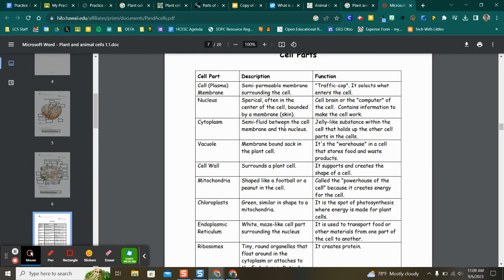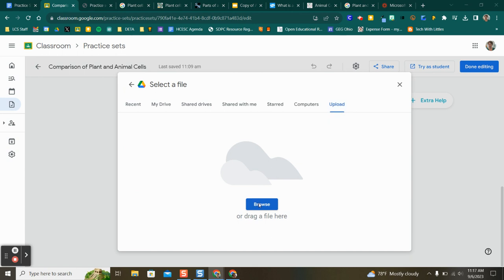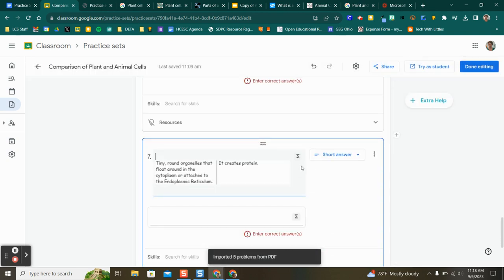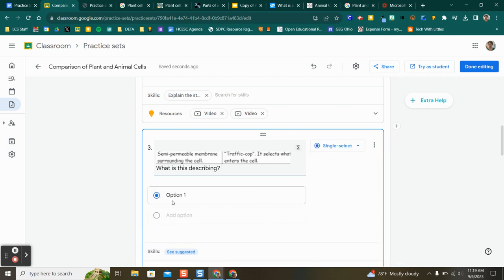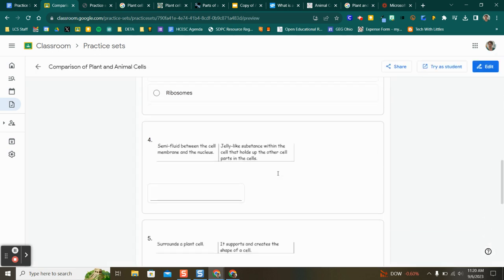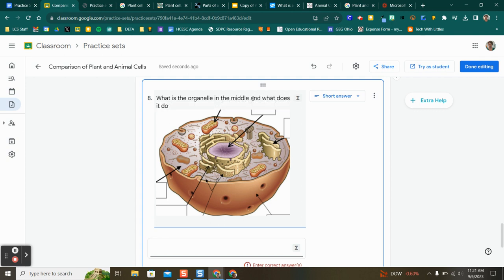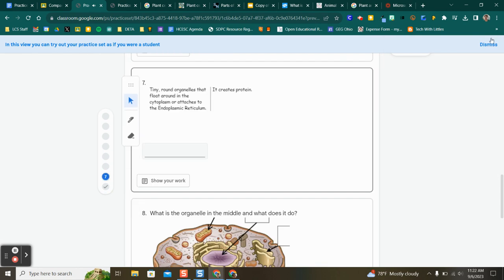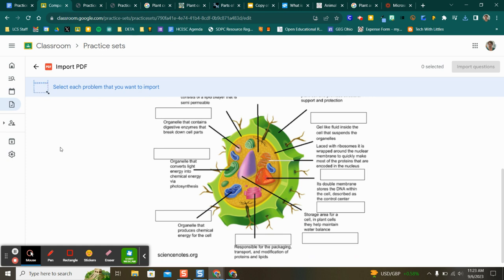Create Content in Practice Sets Using PDF Materials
Practice Sets in Google Classroom allow you to screen grab content from PDF files that you have saved on your computer or in your Google Drive. You can use these screen grabs as the basis for questions in practice sets.